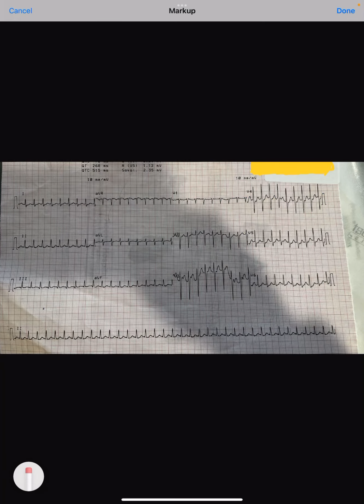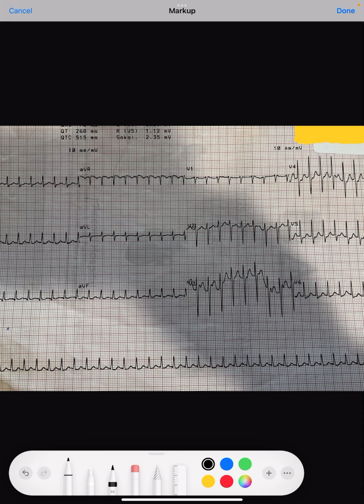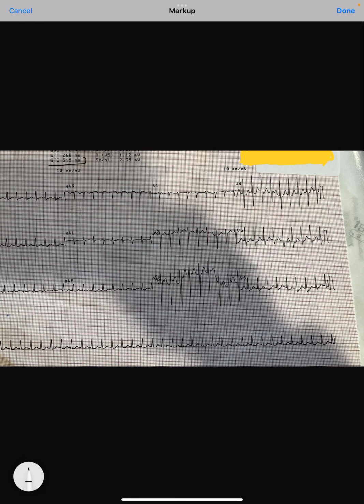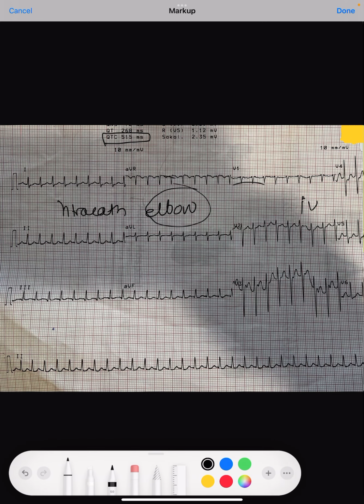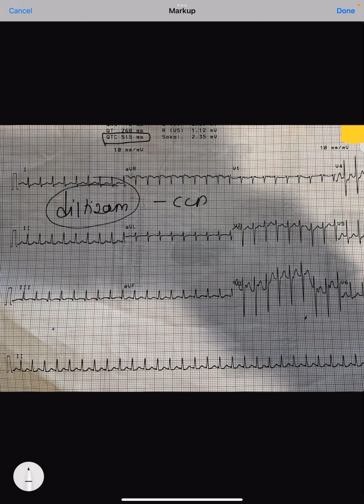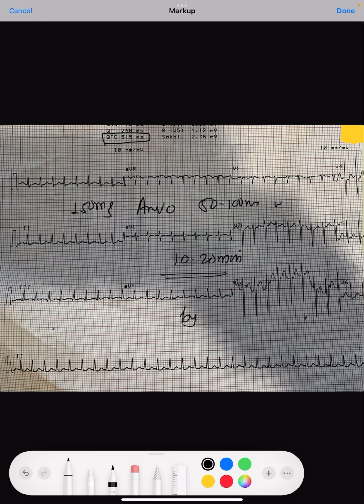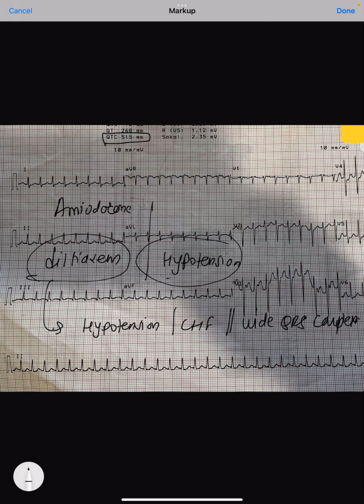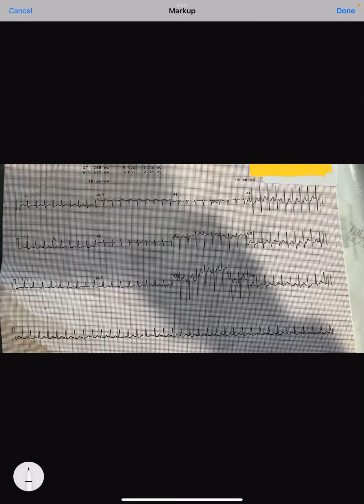ECG 2 - SUPRA VENTRICULAR TACHYCARDIA (SVT ) VS VT